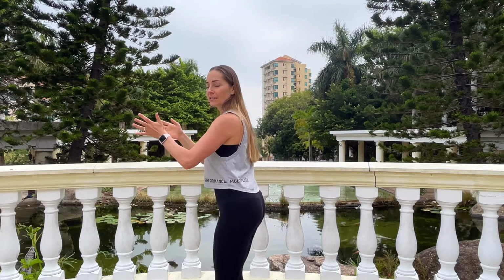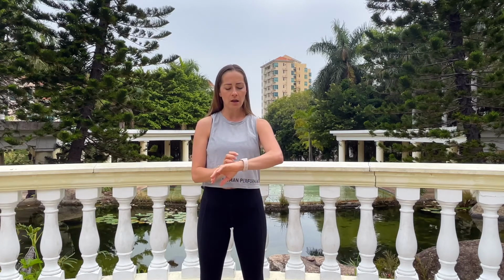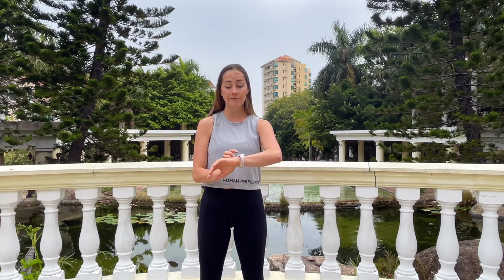WHEN CAN I RUN AFTER GIVING BIRTH?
Pregnancy and childbirth can take their toll on our pelvic floors. Even if you had a c-section, your pelvic floor has still carried the weight of your baby throughout your pregnancy!

In this video I go over three different strengthening exercises for your pelvic floor that are used by physios around the world as a guideline for returning to running. Try them for yourself, and see how it goes!

- 10x fast reps
- 8-12 reps of 6-8 second maximum voluntary contraction
- 60 seconds submaximal 30-50% contraction

If you are revisiting this exercise, you can get started right away at 2:15

xx - Kristen Handford
Certified Pre & Postnatal Personal Trainer